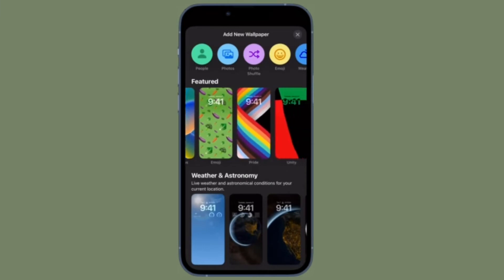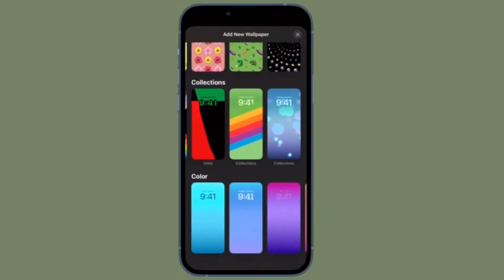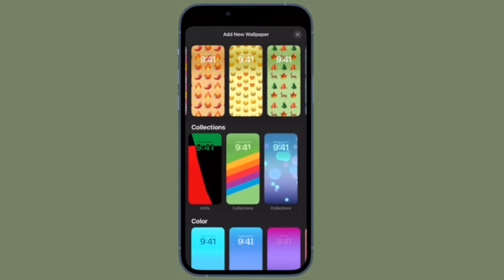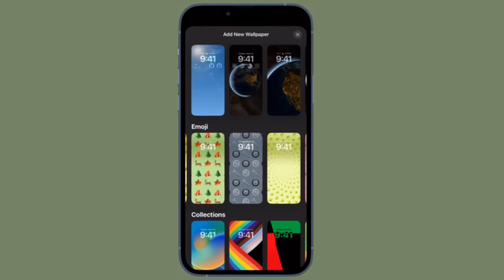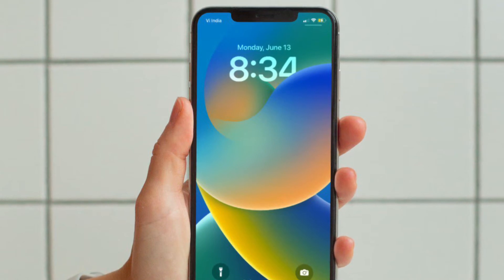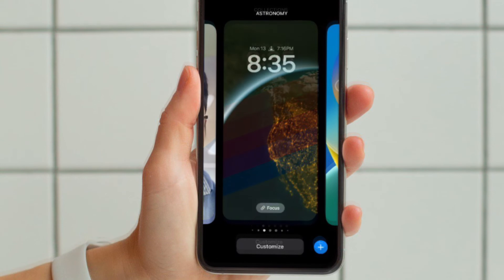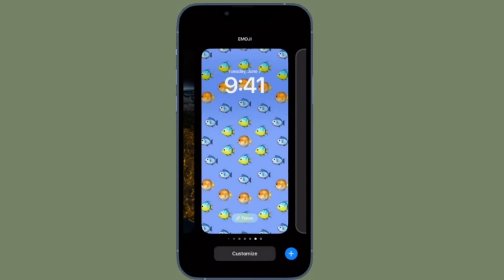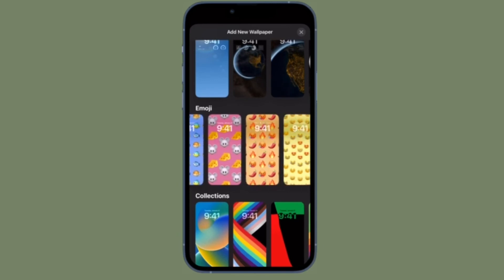How to Switch to a Different iPhone Lock Screen in iOS 16 🔥🔥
Here is how you can switch to a different iPhone Lock Screen in iOS 16 or later. Let’s find out!